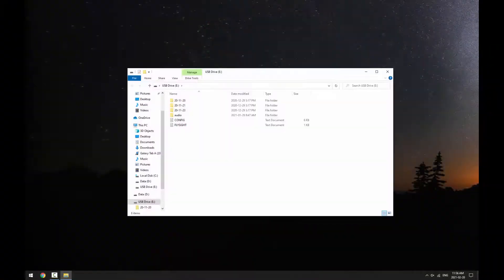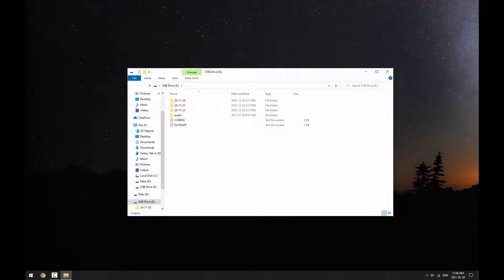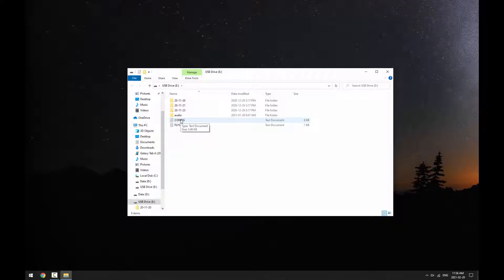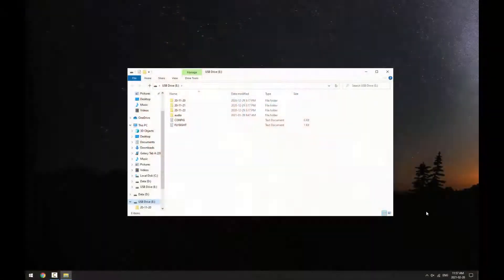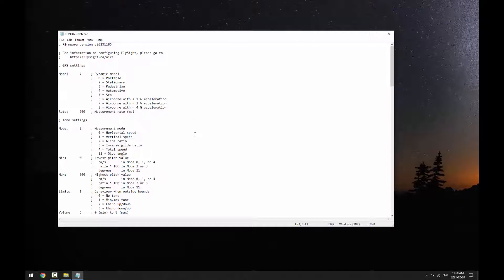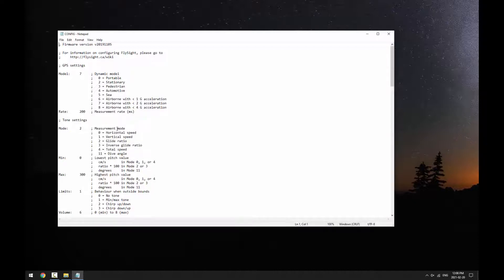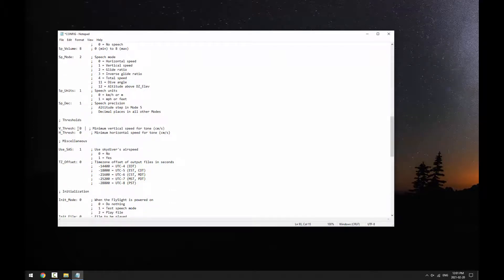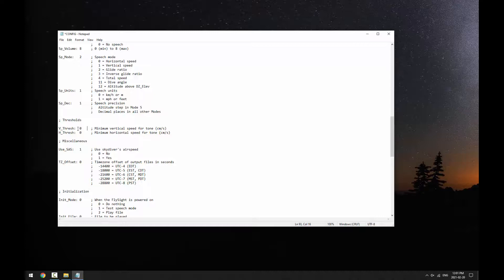FlySight Configuration Basics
In this video, I go over some configuration basics.